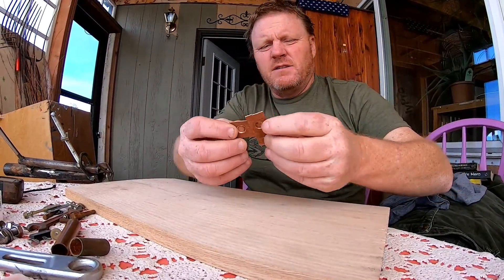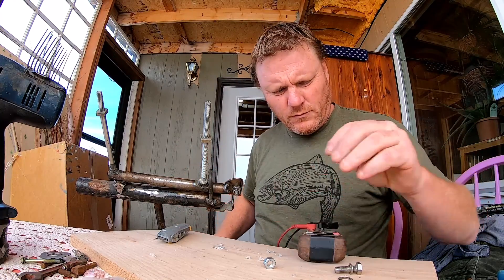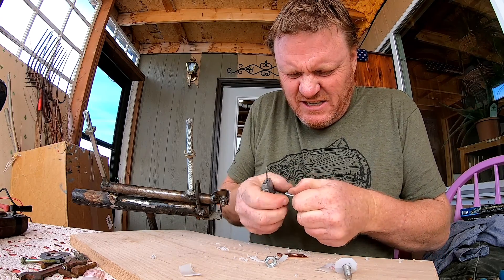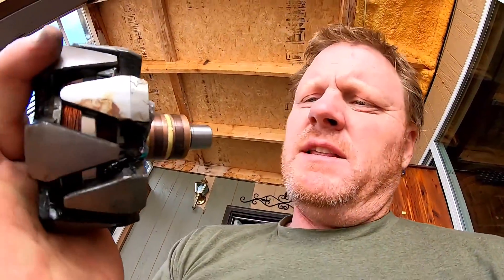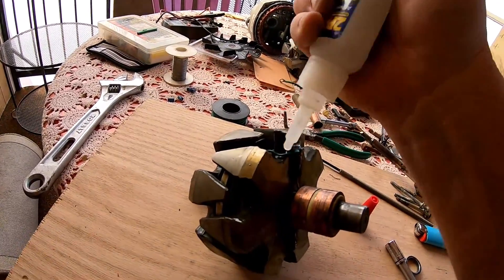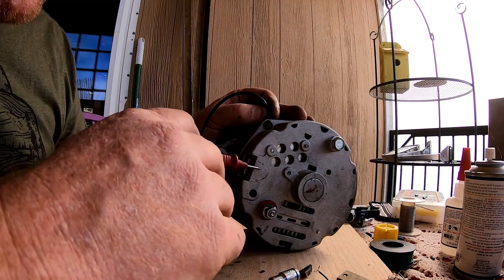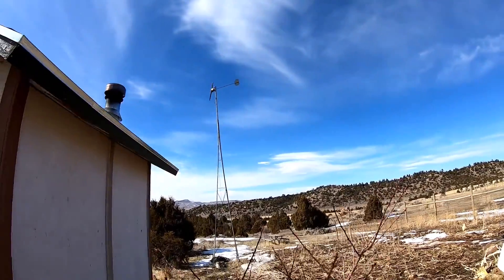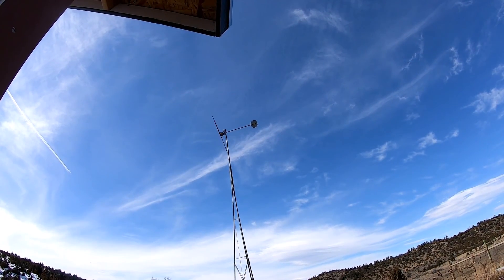car alternator wind turbine, car alternator wind generator, no permanent magnet, free energy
many have falsely claimed that an un altered car alternator is unsuitable for wind power. I'm here to dispel that myth. Others have tried to solve the car alternator mystery by modifying it using permanent magnets for the rotor. I'll show here in this video that little if any mods are needed to